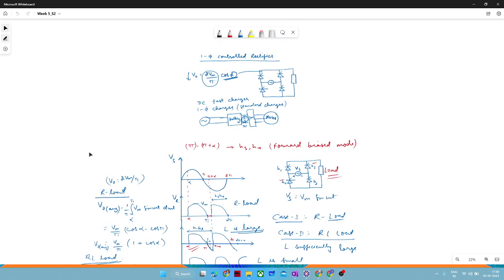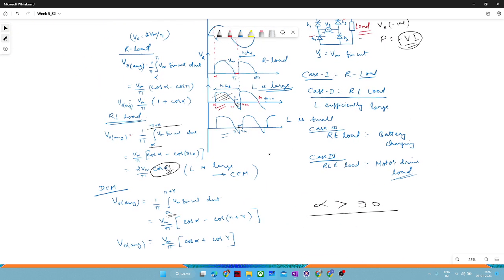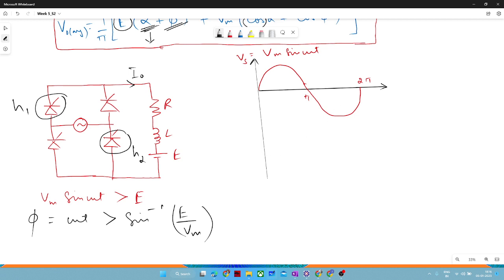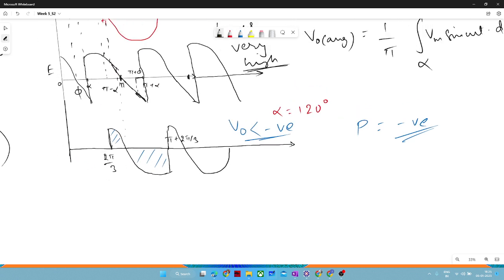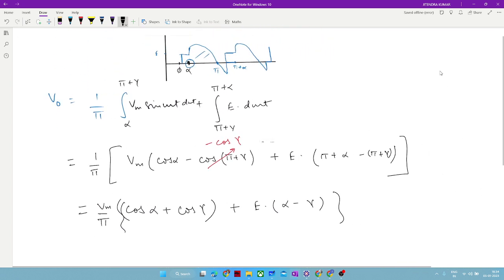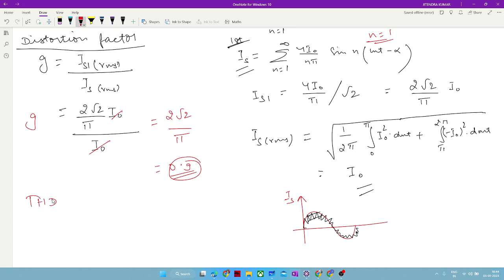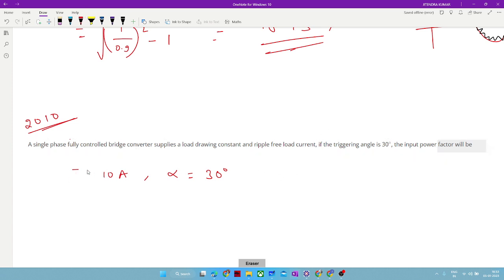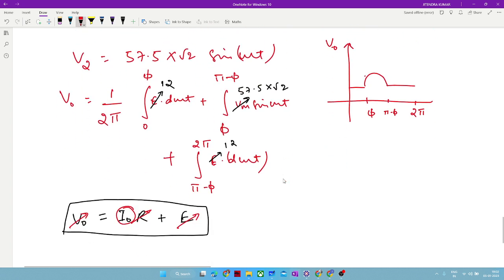GATE Preparation EE107 | AC-DC Converter | Electrical Engineering